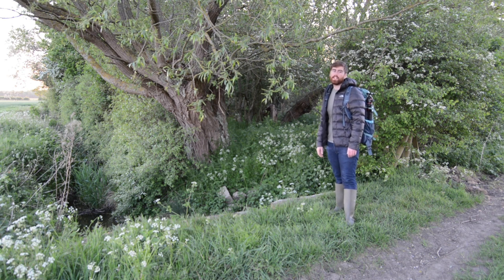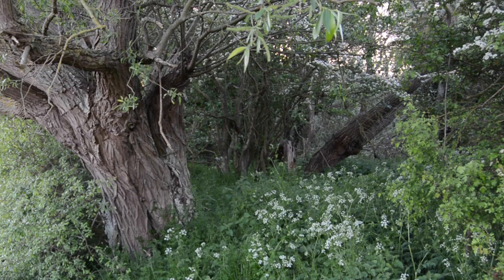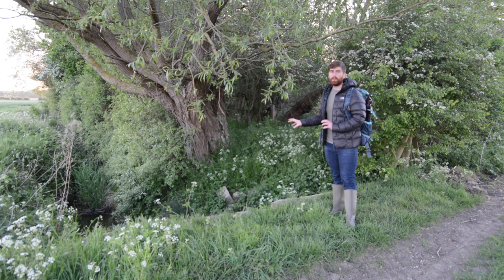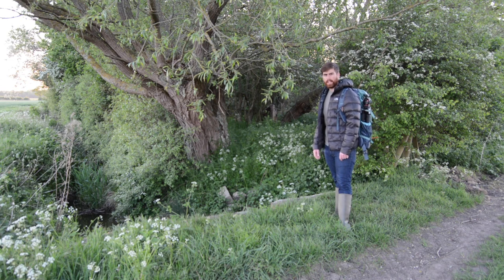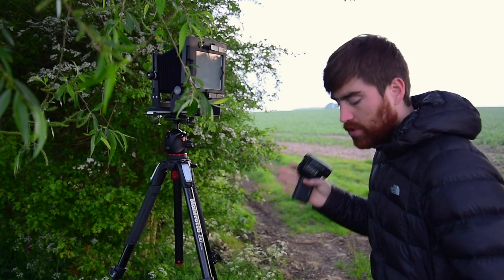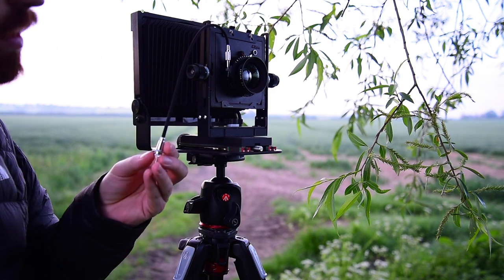In Search of Trees Ep. 02 // Large Format Photography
This video is the story behind two images taken with a large format 4x5 film camera. I learn the value of patience, the right conditions, and choosing a subject. It was also my first time using large format film, and it's safe to say I'm enamoured with the whole process. Hope you enjoy!

Main Camera // Nikon D750
Secondary Camera //Nikon D7100
Normal Lens // 24-85mm Nikkor
Long Lens // 70-300mm Nikkor
Prime Lens // 50mm Nikkor
Wildlife Lens // 150-500mm Sigma
Main Tripod // Manfrotto 190 tripod
Video Tripod // Benro Slim CF Tripod
Grad Filters // Cokin Z-pro filter kit
Polariser // Cokin Z-pro EVO Circular Polariser

Cheers,
Murray